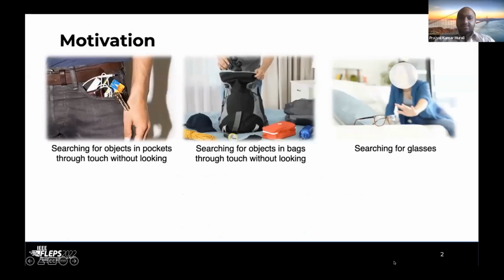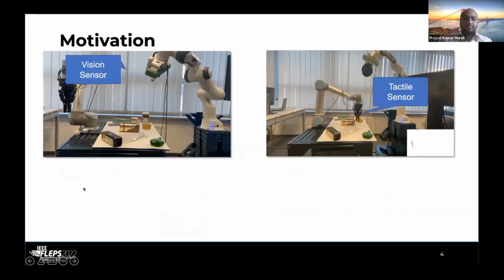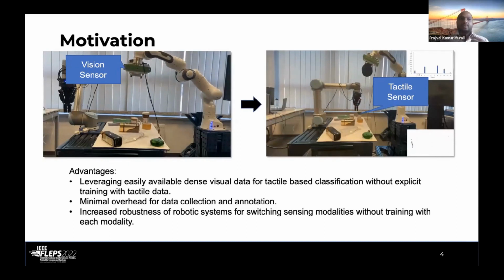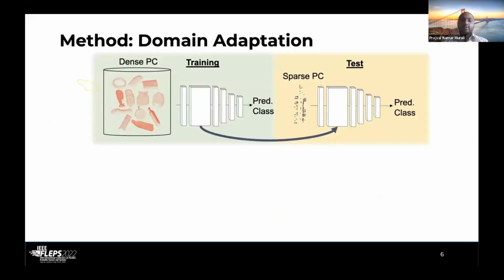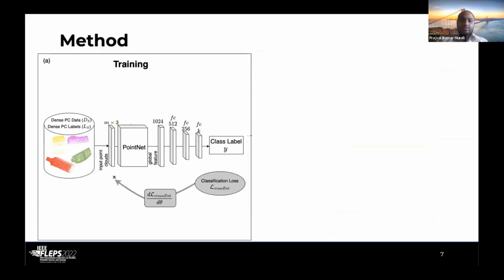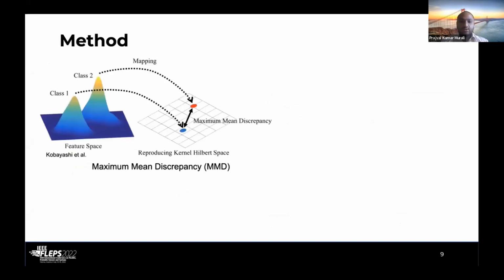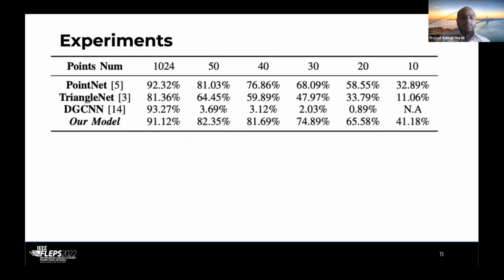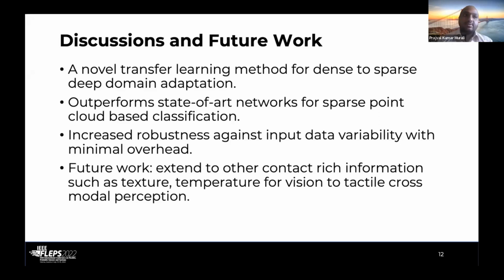Towards Robust 3D Object Recognition with Dense-to-Sparse Deep Domain Adaptation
Title: Towards Robust 3D Object Recognition with Dense-to-Sparse Deep Domain Adaptation
Author: Prajval Kumar Murali{3}, Cong Wang{2}, Ravinder Dahiya{4}, Mohsen Kaboli{1}

Abstract: Three-dimensional (3D) object recognition is crucial for intelligent autonomous agents such as autonomous vehicles and robots alike to operate effectively in unstructured environments. Most state-of-art approaches rely on relatively dense point clouds and performance drops significantly for sparse point clouds. Unsupervised domain adaption allows to minimise the discrepancy between dense and sparse point clouds with minimal unlabelled sparse point clouds, thereby saving additional sparse data collection, annotation and retraining costs. In this work, we propose a novel method for point cloud based object recognition with competitive performance with state-of-art methods on dense and sparse point clouds while being trained only with dense point clouds.